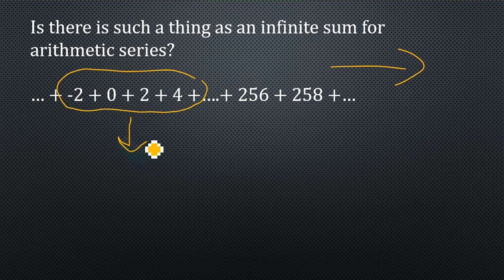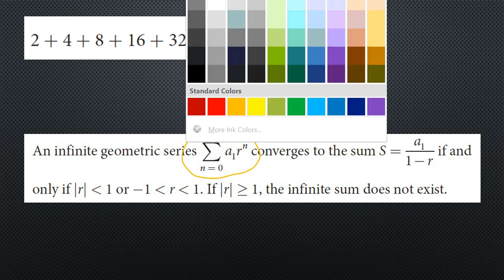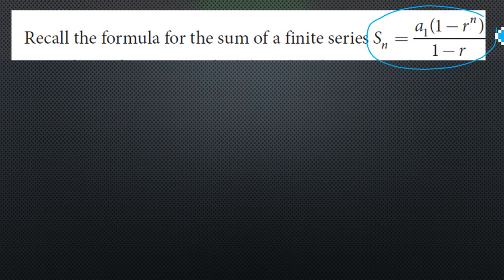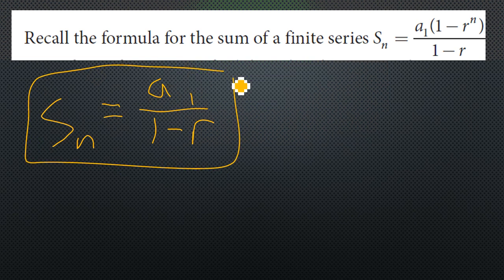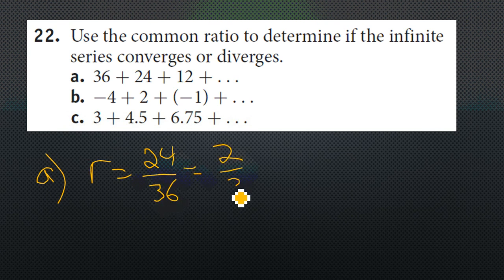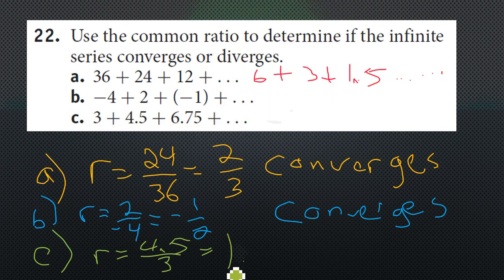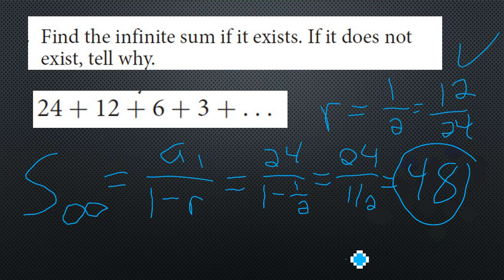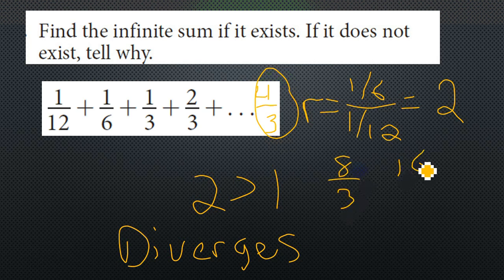20 3 Convergence of series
Determine if an infinite sum exists for a geometric series and if so calculate the infinite sum